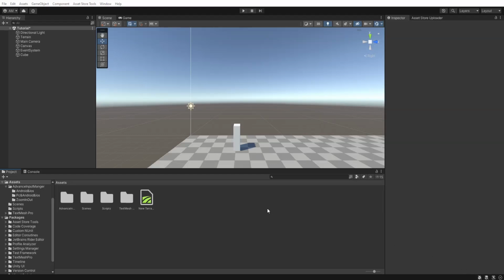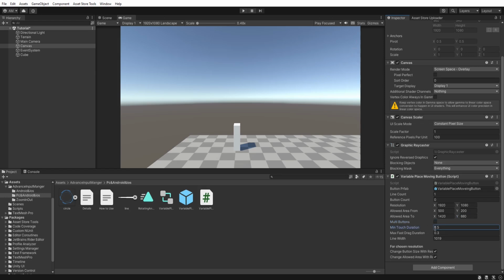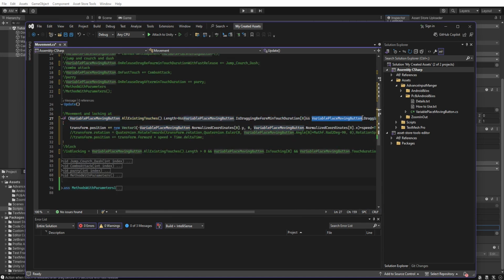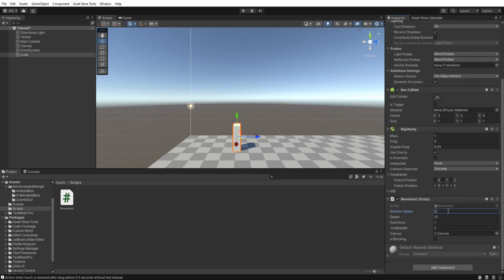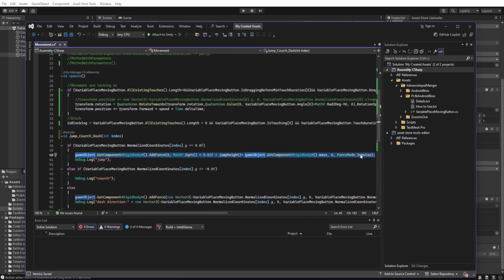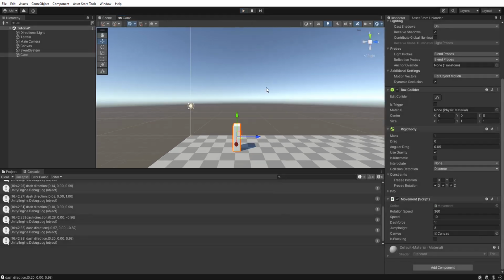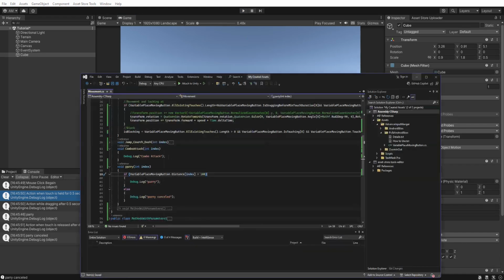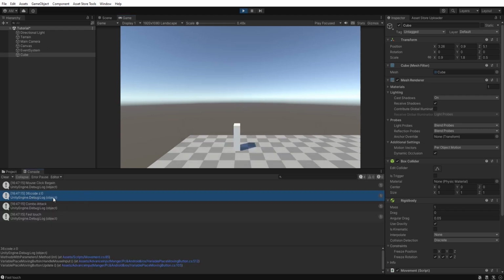Advance Screen Input Manager - Variable Place Moving Button